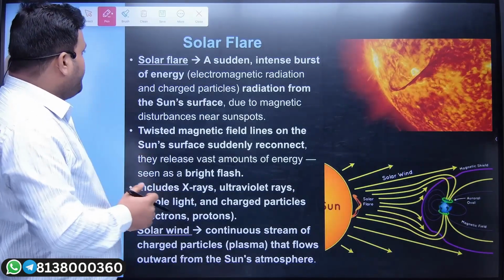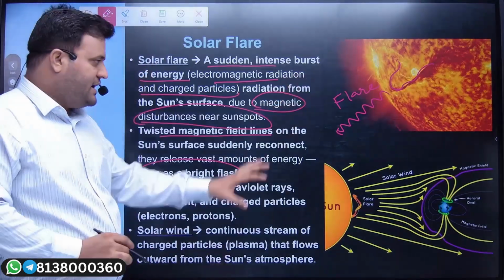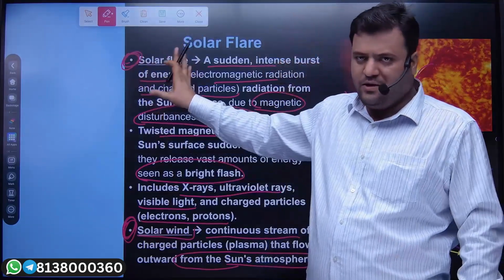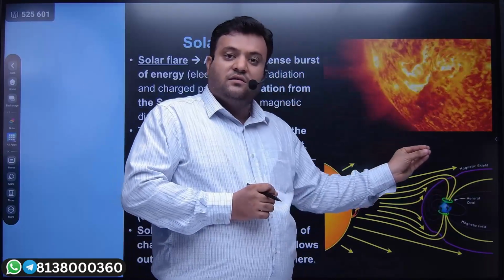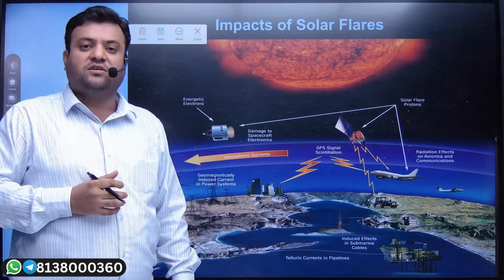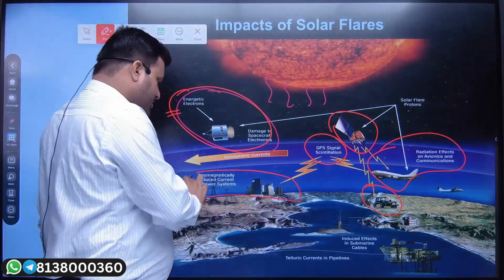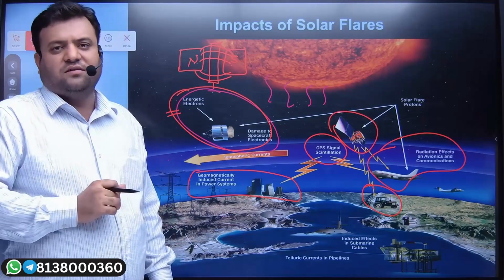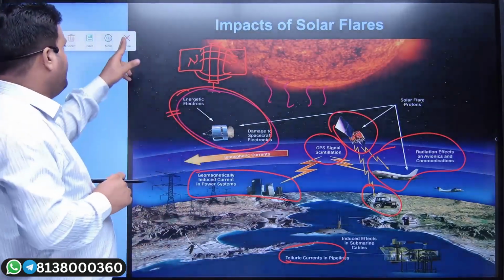Solar Flare | Solar Wind vs Solar Flare | Auroras, Blackouts & Space Weather | UPSC Geography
Follow our PSC Channel
To join our Whatsapp learning community

Understand Solar Flares, Solar Winds, and their impact on Earth in this UPSC Geography lecture! 🌍🔥

This session builds on atmospheric concepts and explains space weather phenomena in a simple and exam-oriented way.

☀️ What is a Solar Flare?
A sudden intense burst of energy from the Sun
Releases:
X-rays
UV radiation
Charged particles (protons, electrons)
Caused by magnetic field disturbances on the Sun
🌬️ Solar Wind vs Solar Flare:
Feature Solar Wind Solar Flare
Nature Continuous Sudden burst
Frequency Permanent Occasional
Particles Charged particles High-energy radiation + particles
🌌 Interaction with Earth:
Interacts with Earth’s magnetic field & ionosphere
Leads to:
Aurora Borealis (North)
Aurora Australis (South) 🌈
⚠️ Effects of Solar Flares:
📡 Communication Impact:
GPS disruption
Radio signal interference
Internet breakdown
🚀 Space Impact:
Damage to satellites
Spacecraft electronics failure
⚡ Earth Impact:
Power grid failures
Induced currents in transmission lines
Large-scale blackouts
🌍 Space Weather Concept:
Stable → No solar flare → Safe for launches
Unstable → Solar storms → Risky for satellites & missions
🎯 Importance for UPSC:
Important for Geography + Science & Tech
Frequently asked in Prelims & Mains
Helps in understanding current affairs (space missions, ISRO, NASA)

📌 Master concepts, not just facts – that’s the key to UPSC success!